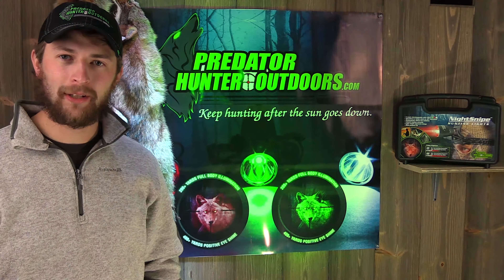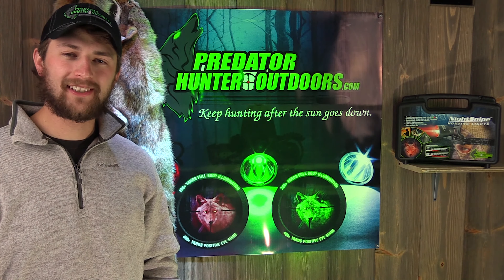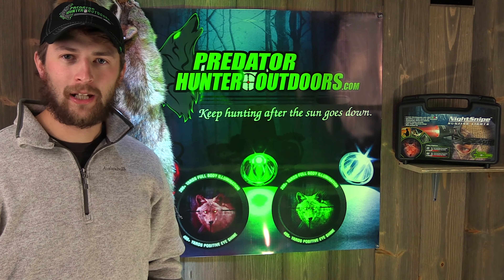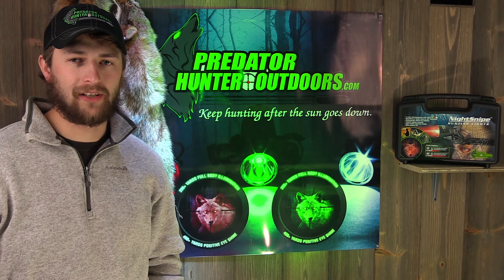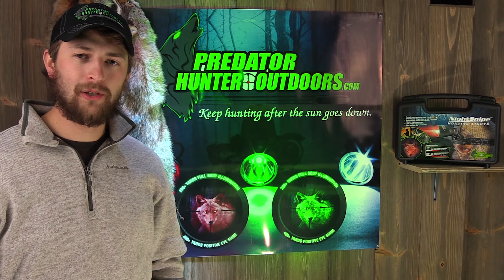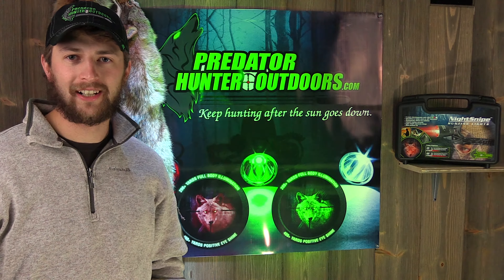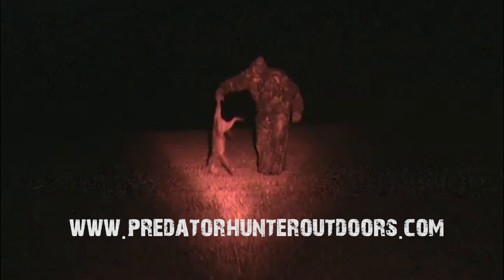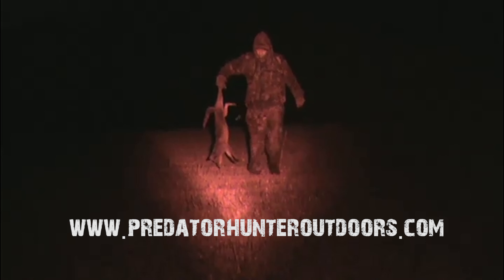Predator Hunter Outdoors Fox Hunt With New NightSnipe Headlamps